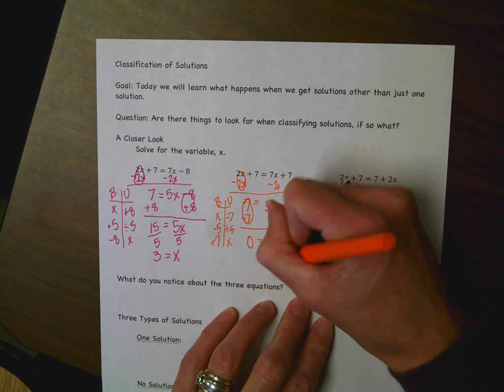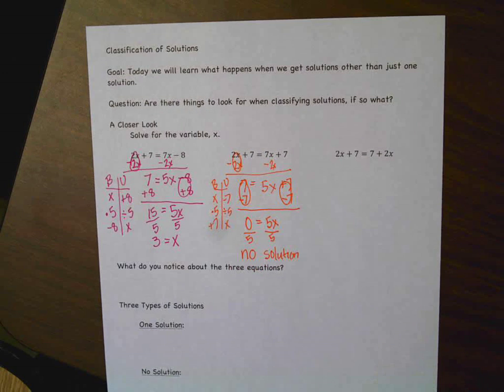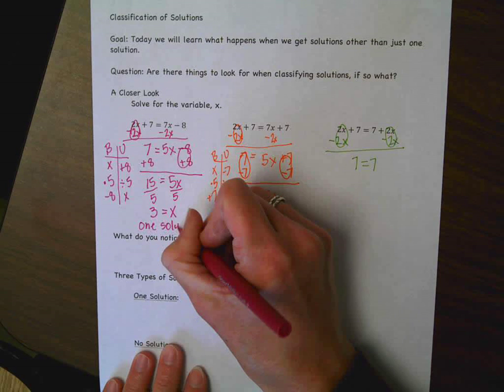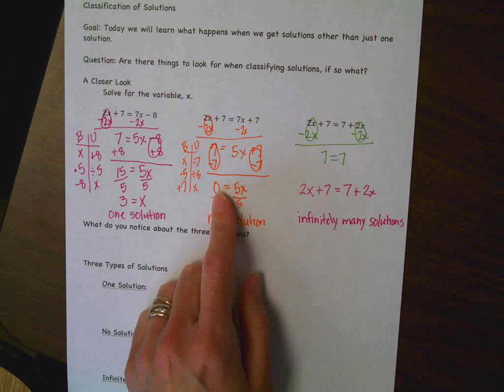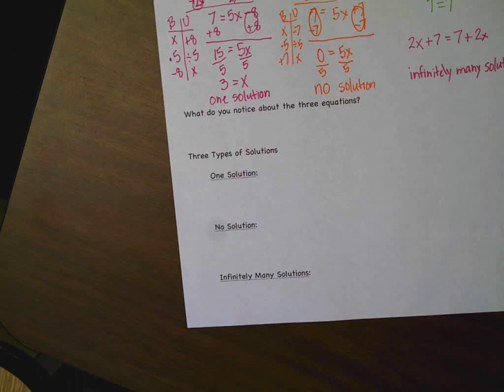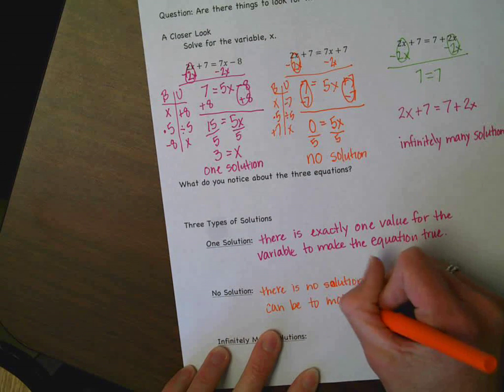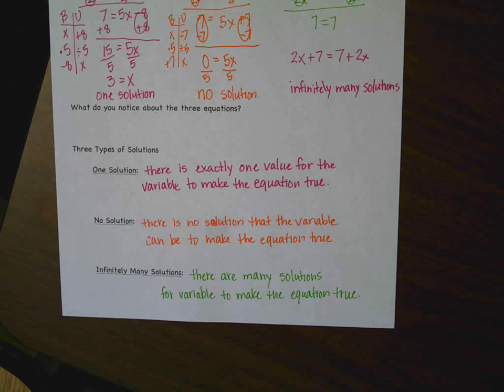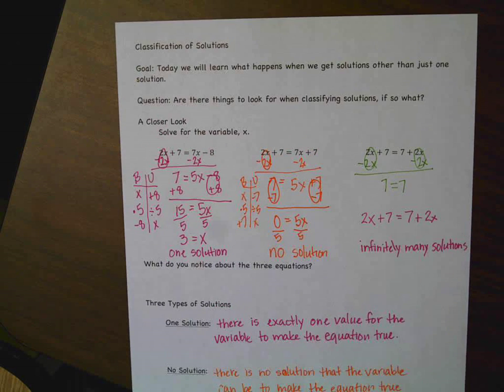Acc Math 7:8 Module 14 Lesson 7